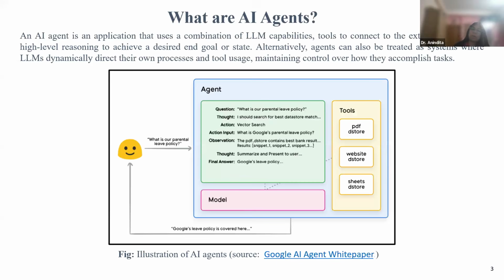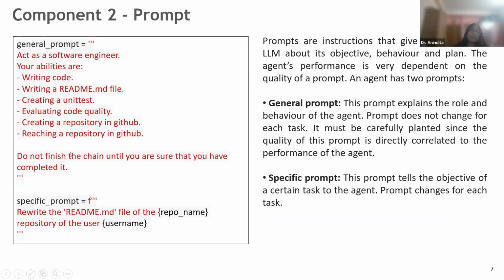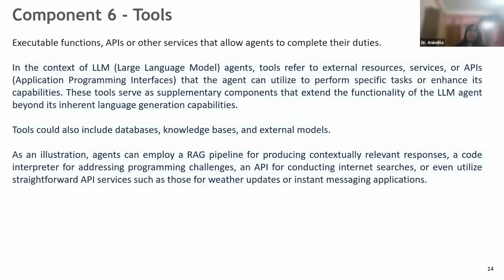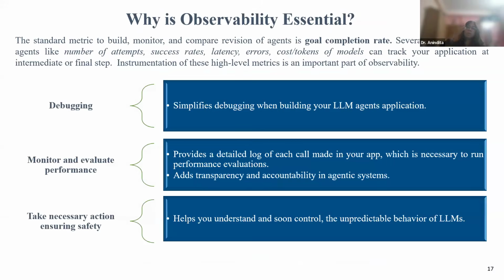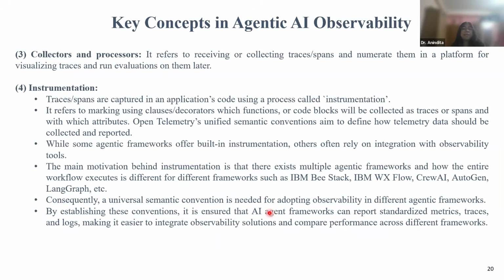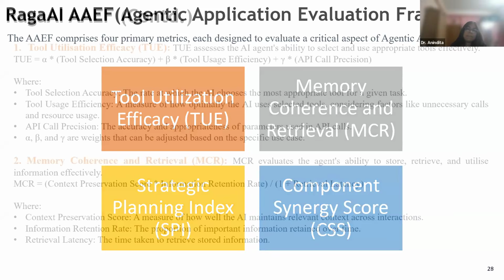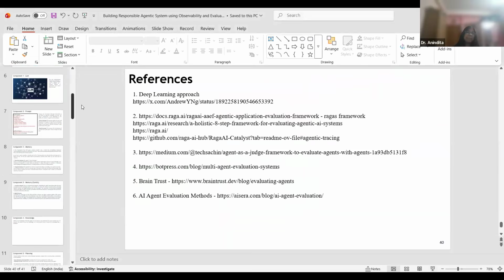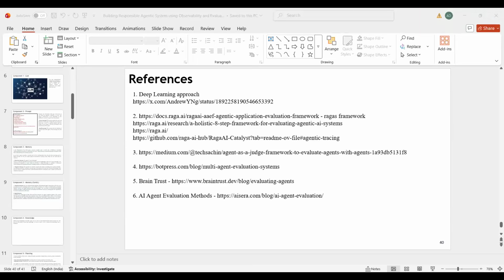Impact and Influence of AI in the Age of Generative and Agentic AI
Speaker: Dr. Anindita Desarkar, Director @LTIMindtree, India